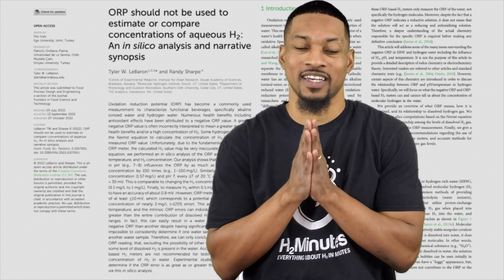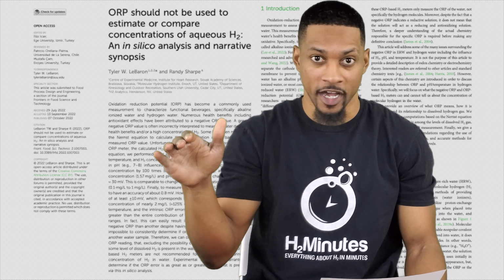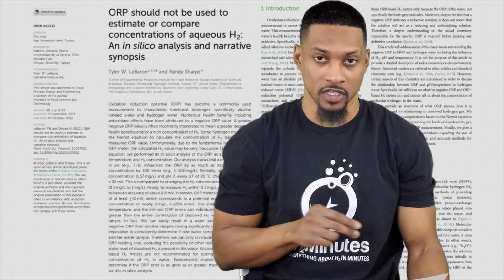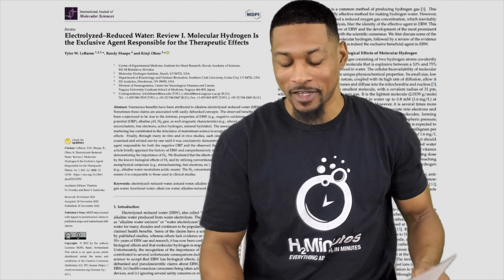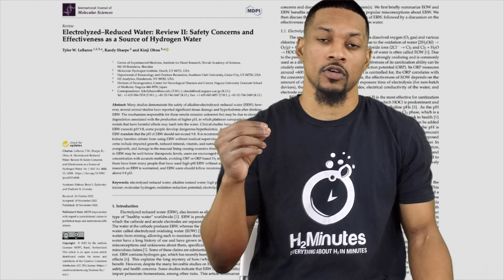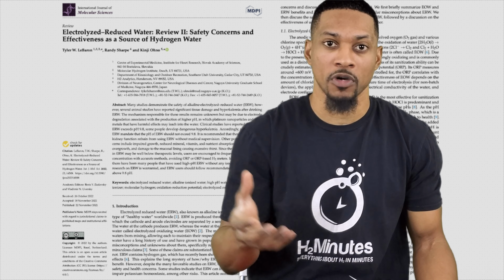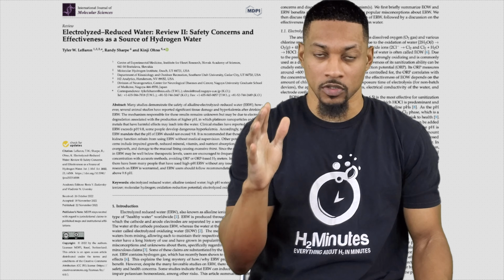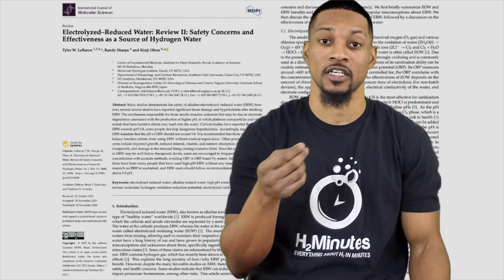NEW RESEARCH about Ionized Water/Alkaline Water - research:update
Update on the New Research that just came out about alkaline ionized water.
1. ORP should not be used to estimate or compare concentrations
of aqueous H2: An in silico analysis and narrative synopsis” published in Frontiers in Food Science and
2. Tyler W. LeBaron, Randy Sharpe, and Kinji Ohno, “Electrolyzed Reduced Water: I. Molecular hydrogen
is the Exclusive Agent Responsible for the Therapeutic Effects”; published in the International Journal of
3. Tyler W. LeBaron, Randy Sharpe, and Kinji Ohno, “Electrolyzed Reduced Water: II. Safety Concerns and
Effectiveness as a Source of Hydrogen Water”; published in the International Journal of Molecular

Want to know where to find H2 products? Go here to find out Tywon Hubbard’s personal recommendations

View our sister YouTube channel, H2Hubb, and see UNBOXINGS, DEMOS, and TEST videos of our approved hydrogen products

Email above for purchasing T Shirts like the one worn in this video!

Help H2Minutes keep sharing molecular hydrogen with the world!

We are dedicated to bringing awareness and free education about hydrogen to everyone!

For more information on H2 and Related Sciences go